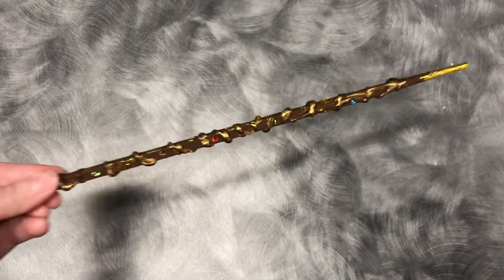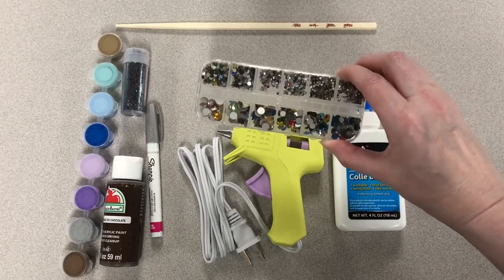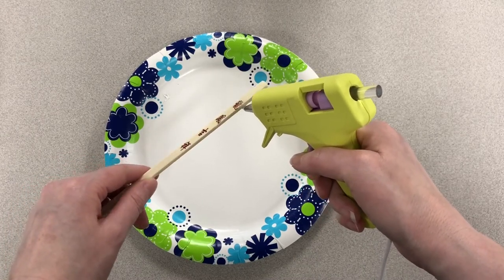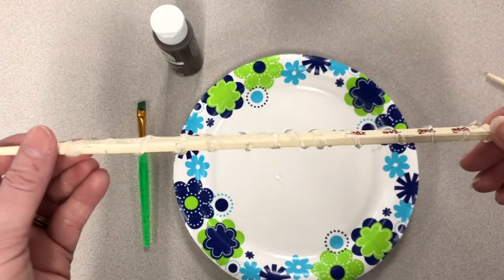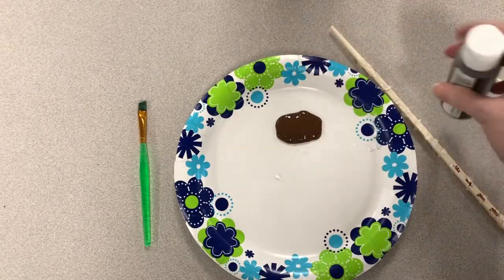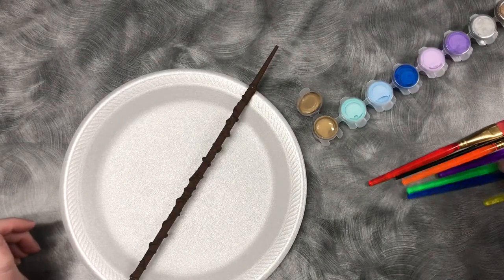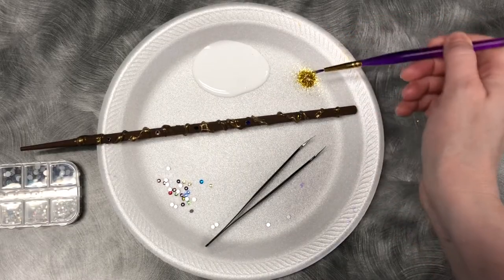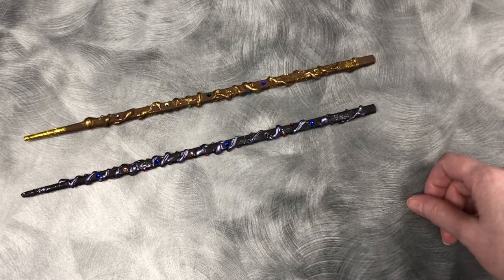DIY Magic Wand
Need some help with your magic? Make your own customized wand with some simple materials.

Watch for the secret code at the end of the video and log it in to receive 25 points!